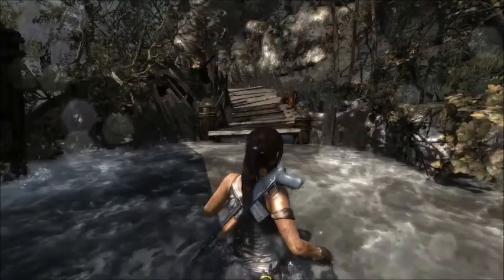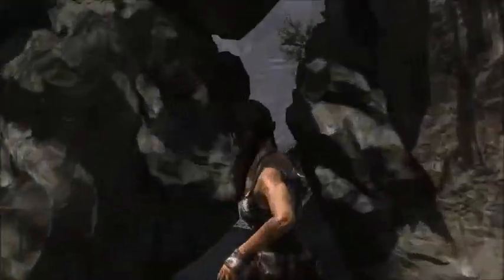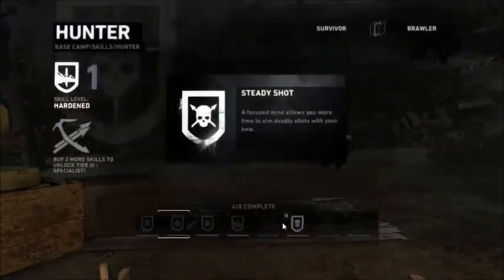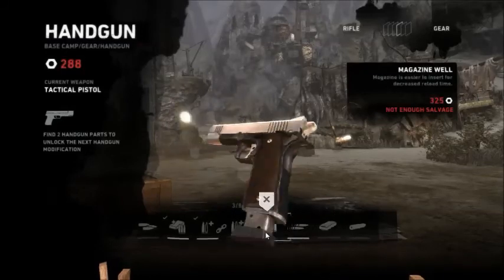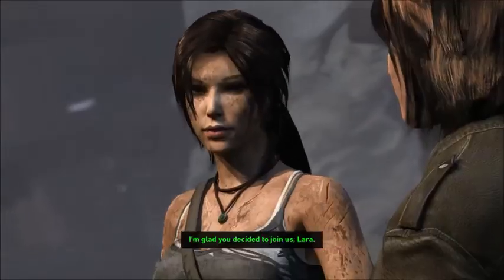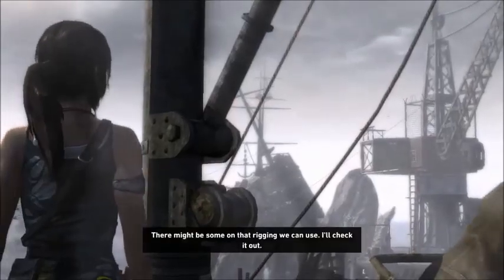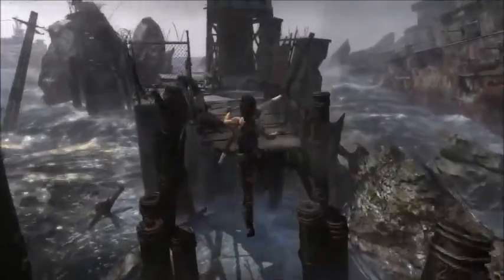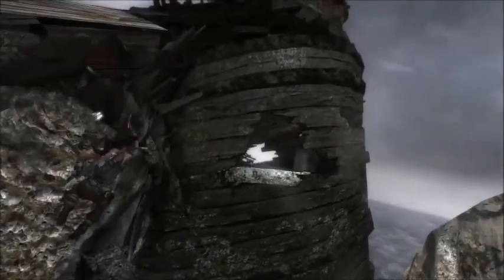Tomb Raider (Ep. 21)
Sources:
Tomb Raider Cover Art
Tomb Raider Survivor Theme